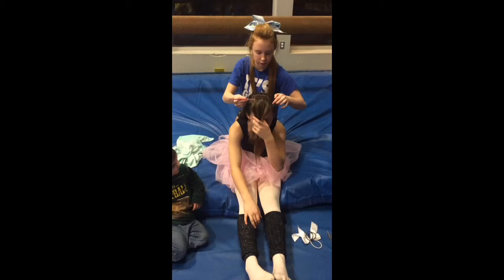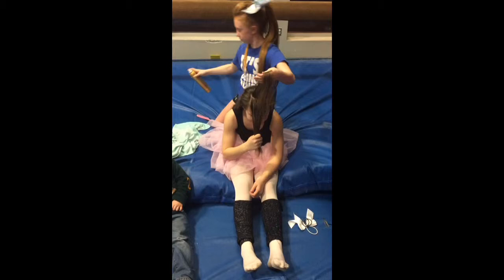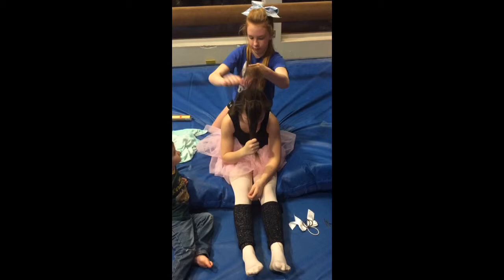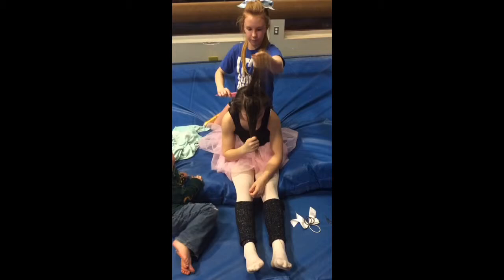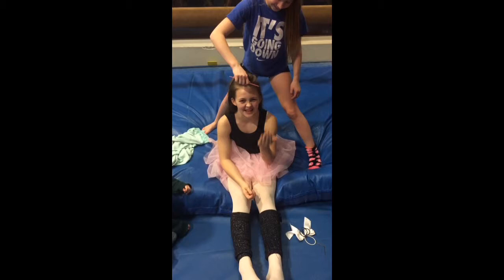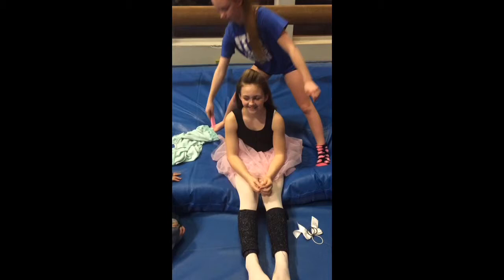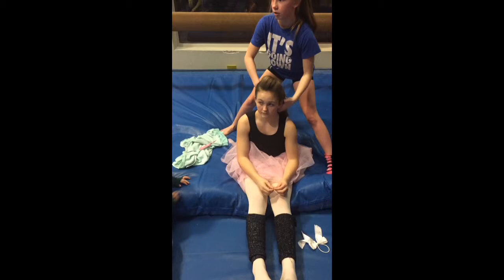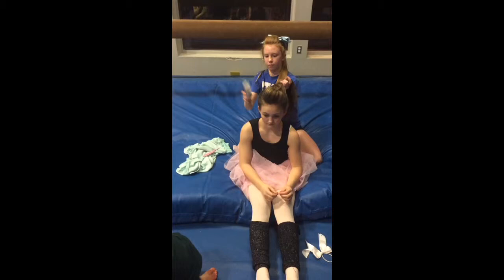Platinum hair video